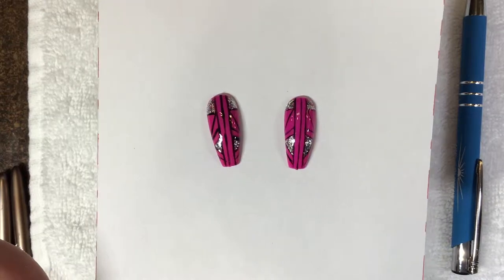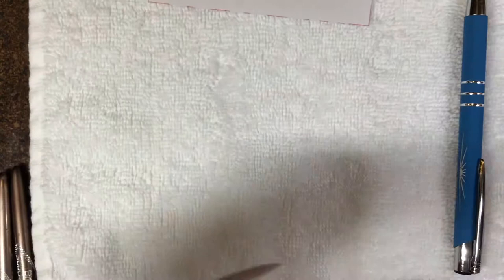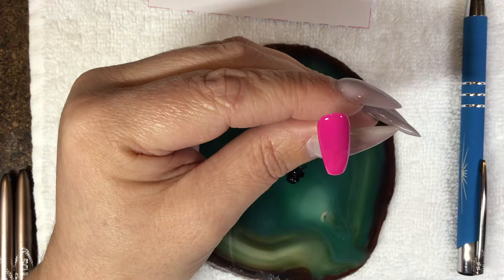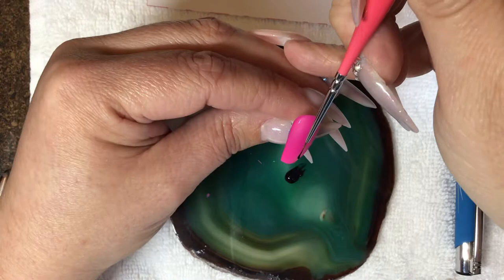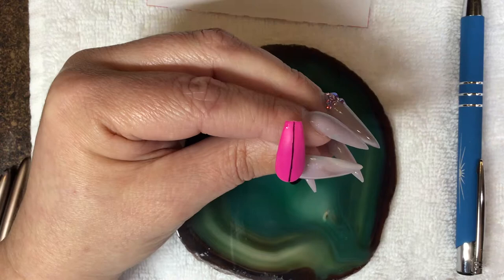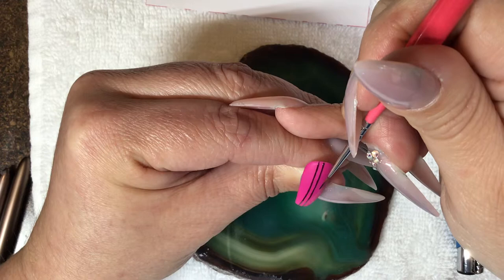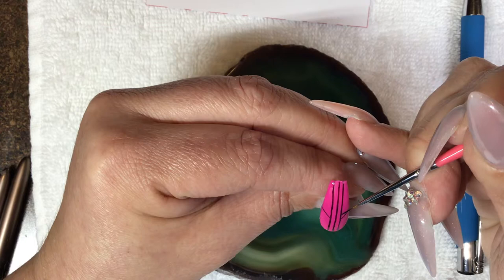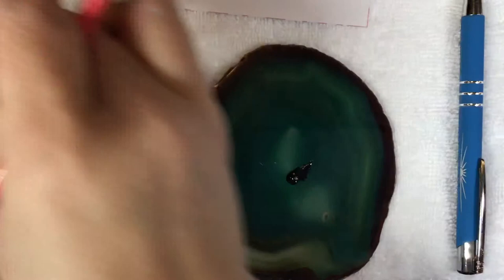Create Fine Lines Design Part 1 | Nail Art Tutorial Video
Robyn Schwartz

Anne Goldsmith runs a nail salon called TPN Nail Supply in Chatham, Ontario and her partner Robyn Schwartz currently in Nova Scotia

TPN Nail Salon is  currently taking on new clients and would be happy to have you!

In this Before and After the video, Anne Goldsmith, Akzentz Certified Educator, leads you through how to correct beginner mistakes when using fine lines in your designs.

Fine Lines:
Improve your linework with these simple steps:

#1 Brush
Medium length fine brush is key
Don’t have one? –cut a few bristles out of your current brush

#2 Gel Paint or Acrylic Paint
Don’t use regular gel to paint fine lines use gel paint or acrylic paint

#3 Matte Top Coat
Put a matte topcoat on your nail
Painting on a slippery surface makes a mess
Don’t have a matte topcoat –wipe off dispersion layer

#4 Loading the brush
The product on the brush should never be thicker than your bristles.
Have a ball at the end of your brush –wipe it off

Learn more nail techniques and share your work with TPN Nail Supply Academy!

Anne Goldsmith and Robyn Schwartz offer technique certification for beginners to expert level nail technicians.

Interested in the craft? TPN Nail Supply Academy’s most requested class is the Nail Technician Certification class. If you have ever thought about working in a beauty or nail salon as an esthetician, this is the course for you!

Suggested Tutorials for You:
Glitter! Add Bling to Any Design Part 2 | Nail Art Tutorials